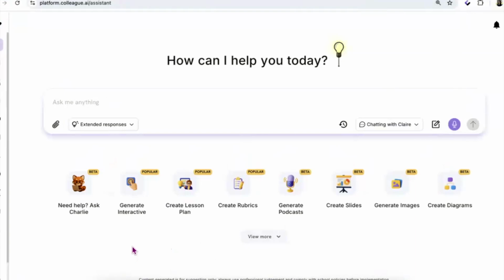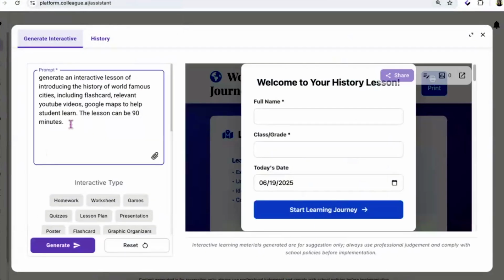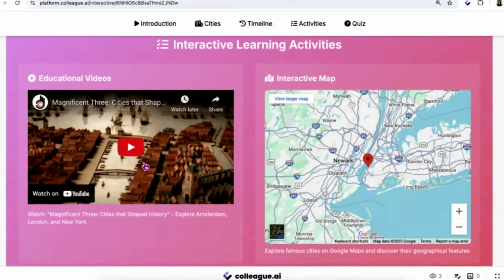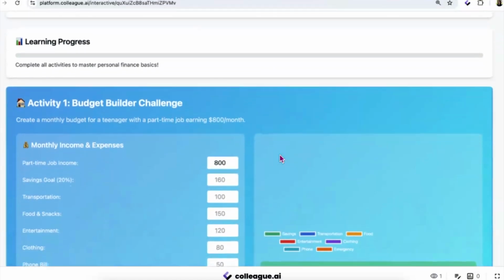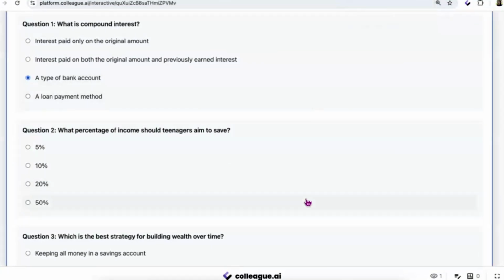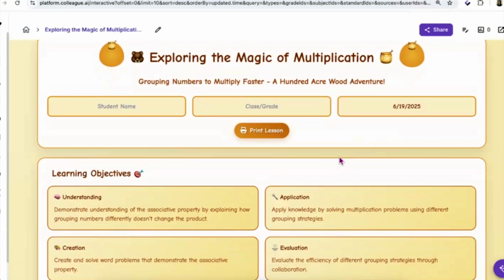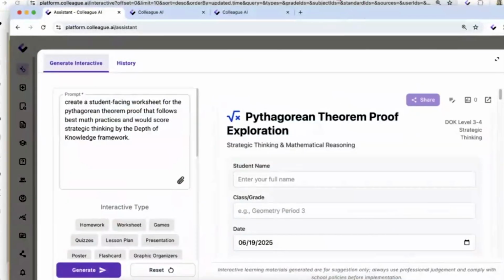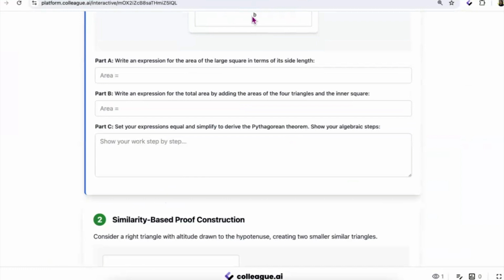Generate Interactive Lesson Materials: Flash cards, presentations, games, worksheets, newsletters...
Hey teachers! Want to save hours of prep time while creating amazing lesson materials? Check out Colleague AI's new Interactive Generator!
What Can You Create? Create everything from worksheets and quizzes to flashcards and games. all generated in seconds! Your imagination is the limit.

Make Learning Fun! Choose from popular themes like Minecraft, LEGO, Harry Potter, and more to get your students excited about learning. Whether they love Peppa Pig or Super Mario, there's something for every classroom!

Super Simple to Use:

1. Pick your material type
2. Choose a fun theme
3. Let AI do the work
Ready to revolutionize your classroom? to get started!